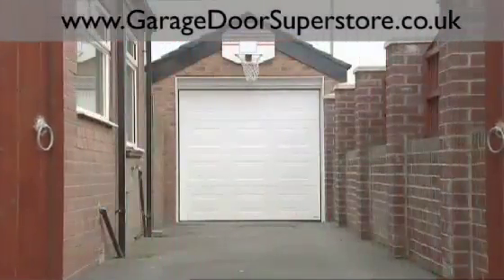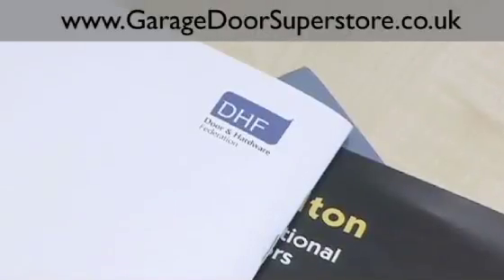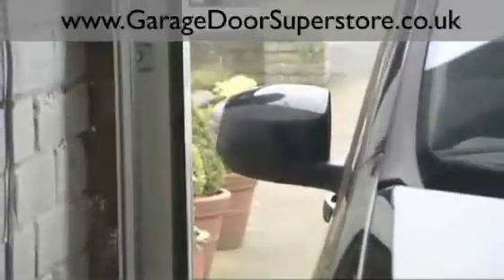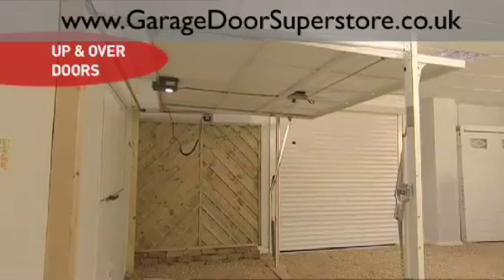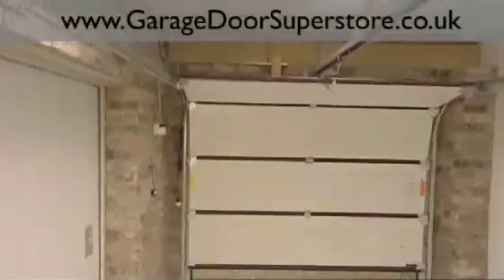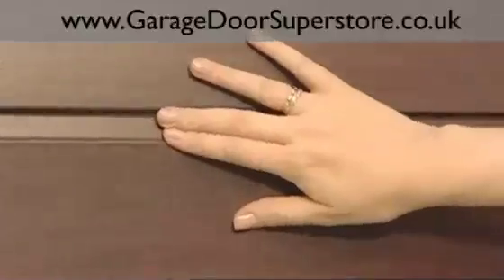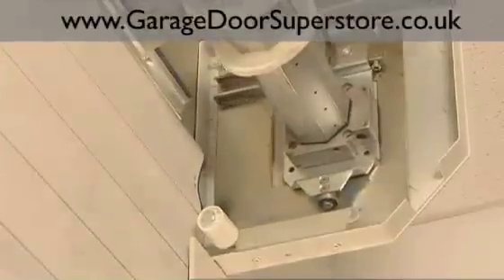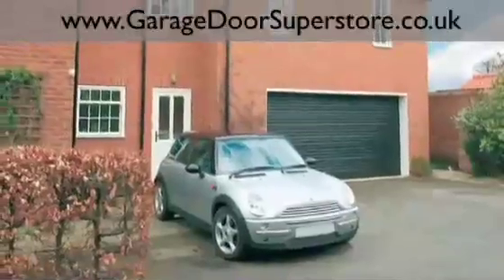Garage Door Buyers Guide - Garage Door Superstore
For help and advice on choosing your new garage door, please view the video edited by the Garage Door Superstore. For any further information on garage door products, please